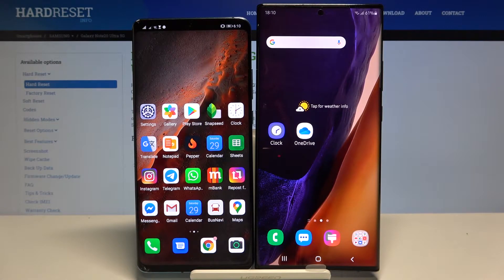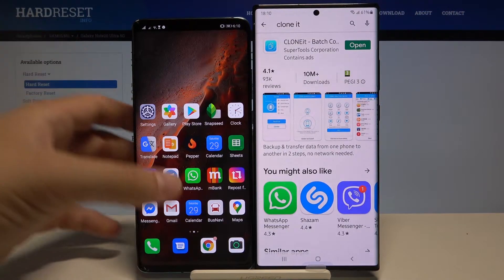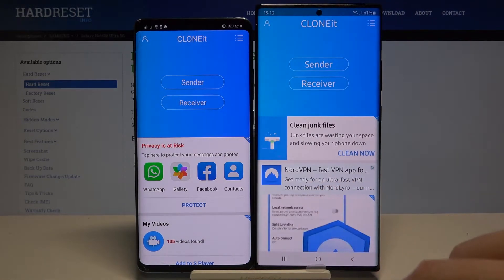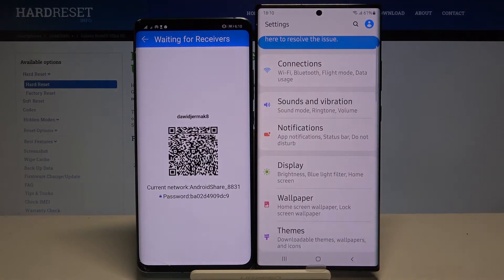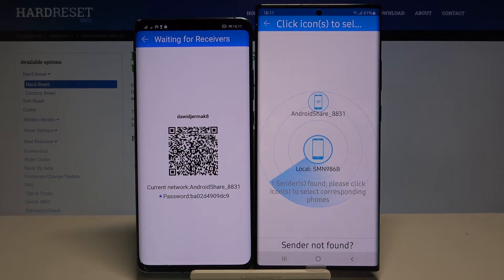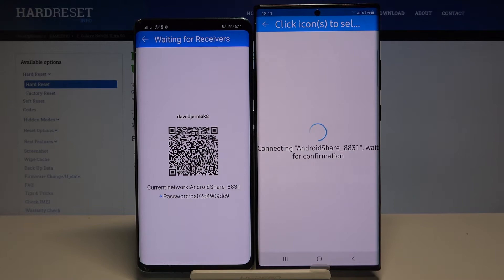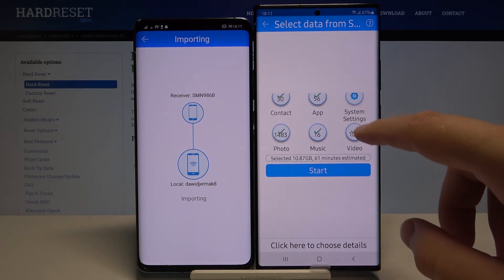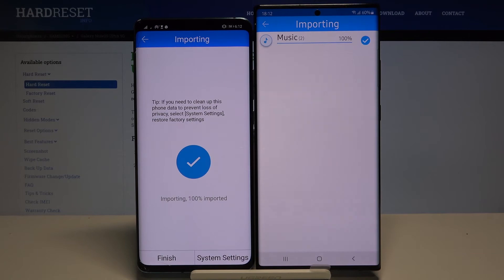How to Use CLONEit App to Move Media from Huawei Phone to SAMSUNG Galaxy Note 20 Ultra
Find out more info about SAMSUNG Galaxy Note 20 Ultra:
Are you interested in how to smoothly move media from Huawei phone to SAMSUNG Galaxy Note 20 Ultra using the CLONEit app? Do you wonder how to copy media from Huawei smartphone to SAMSUNG Galaxy Note 20 Ultra? We are coming with the above tutorial, where we teach you how to transfer files instant-on SAMSUNG Galaxy Note 20 Ultra using a dedicated app that is available on the Play Store. If you wish to learn how to send data from a Huawei phone to your new Samsung smartphone, follow the attached instructions and check it out. Let’s follow the uploaded tutorial and without any problem transfer everything that is stored on your Huawei smartphone to SAMSUNG Galaxy Note 20 Ultra. Visit our HardReset.info YT channel and discover many useful tutorials for SAMSUNG Galaxy Note 20 Ultra.

How to transfer files instant-on SAMSUNG Galaxy Note 20 Ultra? How to move Huawei phone data to SAMSUNG Galaxy Note 20 Ultra? How to share data between Huawei phone and SAMSUNG Galaxy Note 20 Ultra? How to send data from Huawei phone to SAMSUNG Galaxy Note 20 Ultra? How to share Huawei files to multi-people? How to transfer data to SAMSUNG Galaxy Note 20 Ultra without network access? How to transfer data to a specific device?